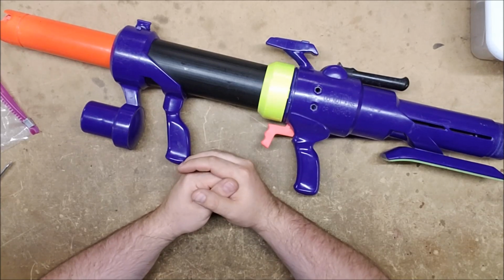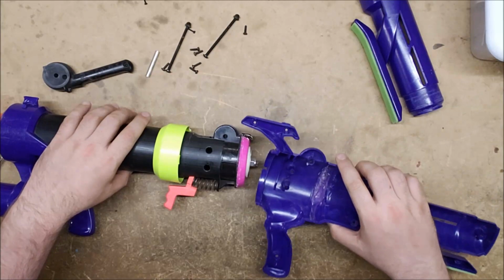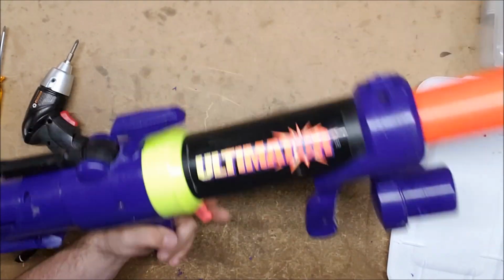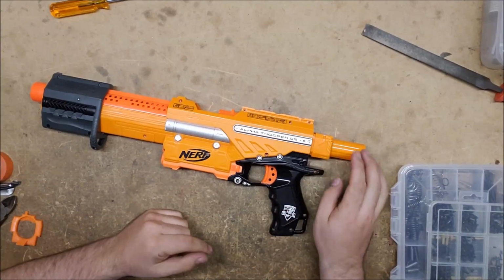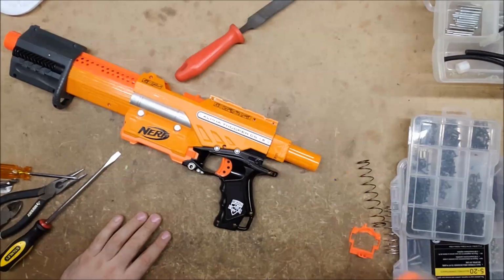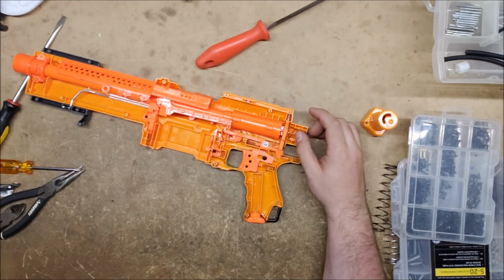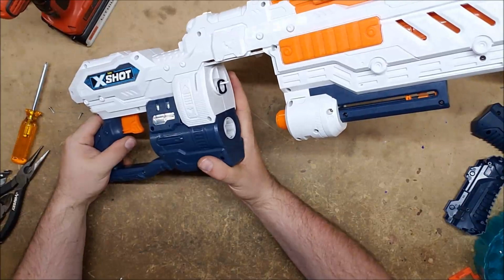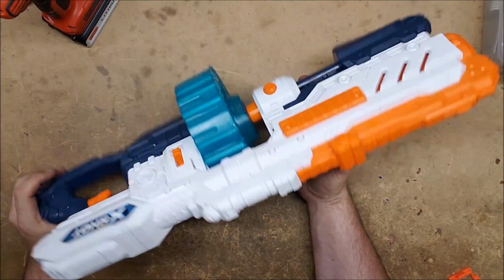Nerf Diagnostics and Repair - Episode 5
RE-UPLOADED BECAUSE OF AN EDITING ERROR!
If you comment asking why you will have your commenting privileges revoked...don't test me.  :P

Mailing Address:
Chaylo Laurino

 Alterations: spliced.

Time Lapse:
"Rumble"